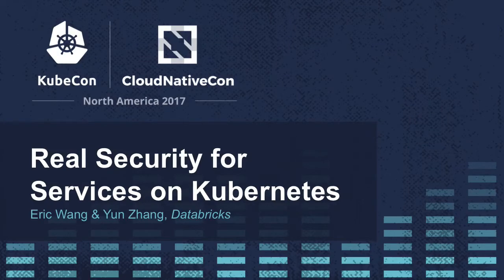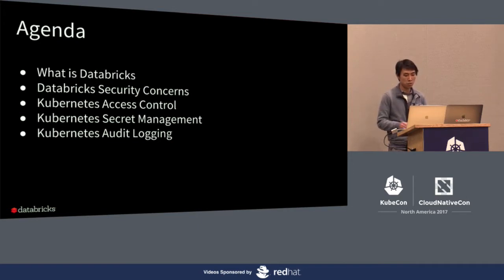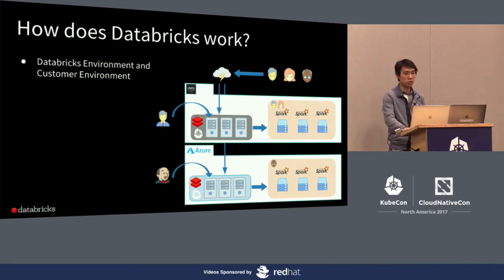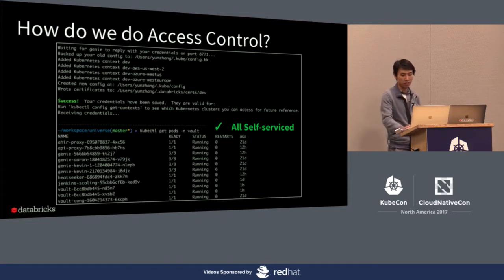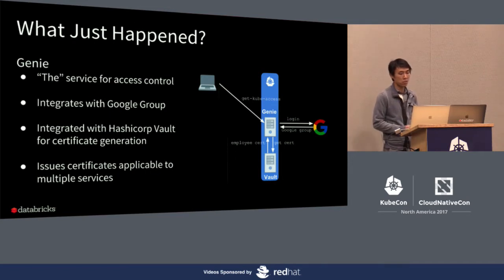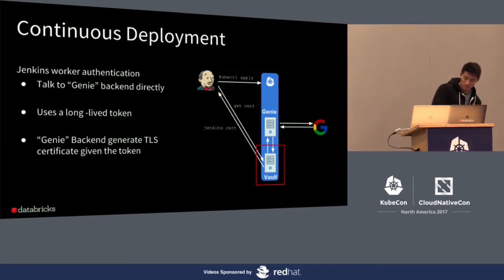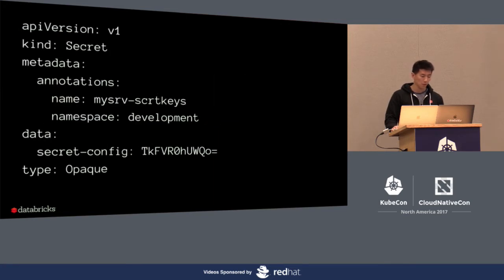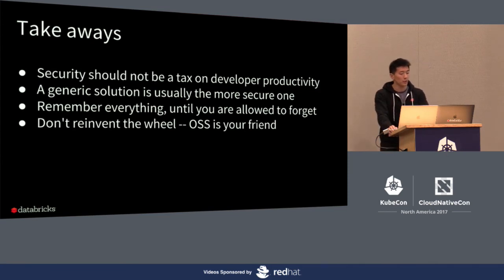Real Security for Services on Kubernetes [I] - Eric Wang & Yun Zhang, Databricks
We all love the ease-of-use Kubernetes provides to engineers to deploy and manage their services. But before you can start running production code and dealing with customer data, you need to ensure that everyone's favorite features are in place: audit logs and access control. (And the crowd goes wild!)

At Databricks, we know that the best way to do security is to make sure the simplest way to do something is the secure one. In this talk, we introduce a system called Genie which uses time-boxed TLS certificates to authorize engineers to talk to certain namespaces within Kubernetes. Additionally, we will discuss how we extended this framework to allow for continuous deployment/continuous integration without weakening our security story!

About Eric Wang
Eric is a software engineer on the Cloud team at Databricks. Before that, he worked at Cisco Meraki, developing core features for the time-series database Little Table. At Databricks, Eric and his colleagues on the Cloud team work on infrastructure to enable engineers to rapidly deliver reliable, scalable, and secure services in a variety of cloud environments.

About Yun Zhang
Yun is a software engineer of the Cloud team at Databricks. He is experienced in building highly-available cloud infrastructure for data processing engines like Apache Spark and Amazon Redshift.